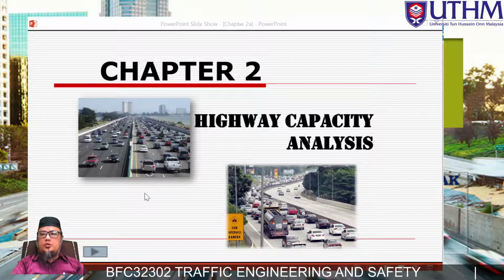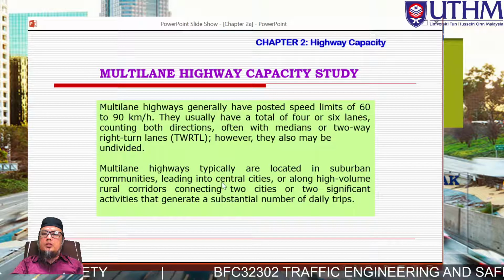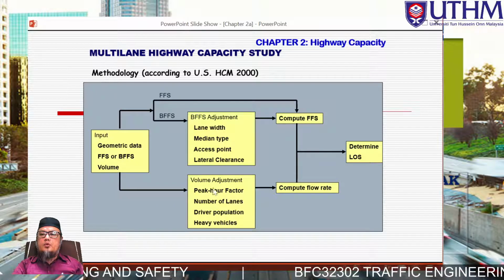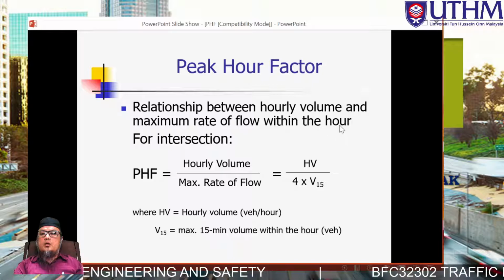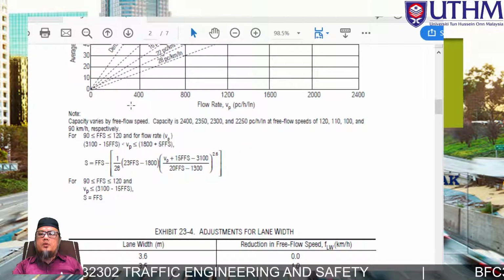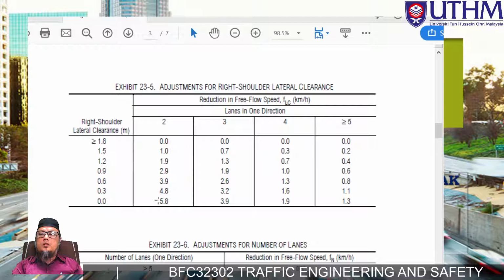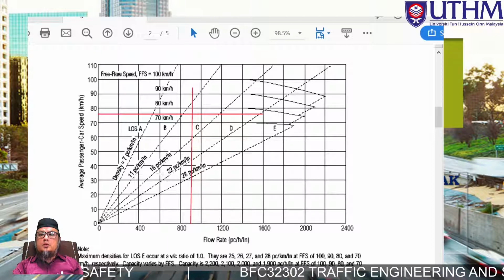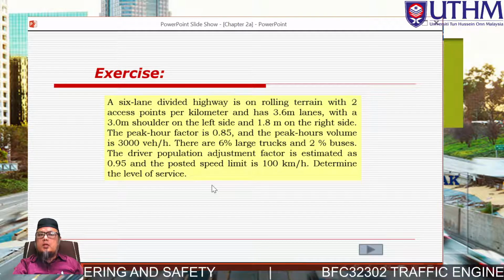Lecture Series: Traffic Engineering (Multilane Highway Capacity)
Lecture Note on Traffic Engineering: Highway Capacity analysis for Multilane highway segment is suitable for an undergraduate and postgraduate student especially for Traffic and Highway Engineering course.

Produced by Kamarudin Ambak
Universiti Tun Hussein Onn Malaysia (UTHM)